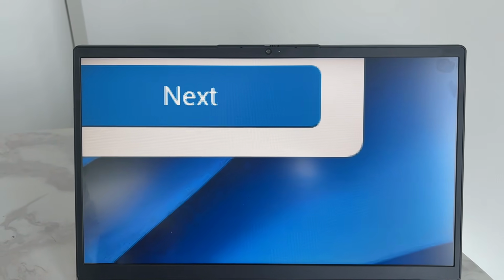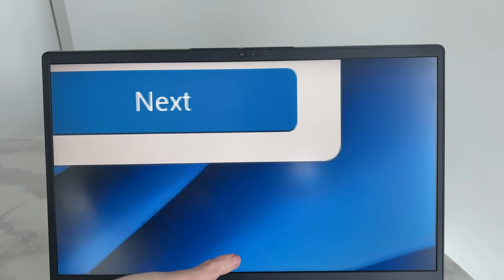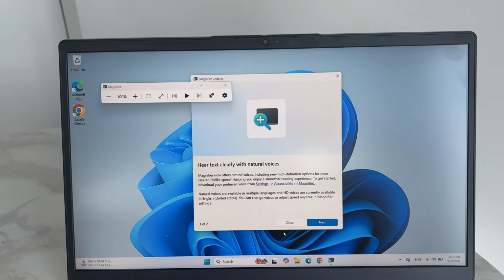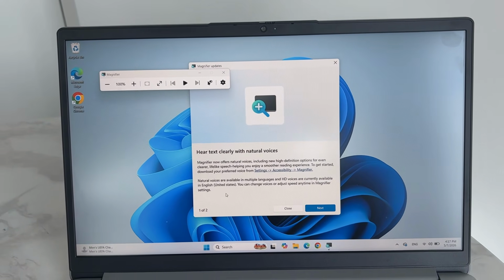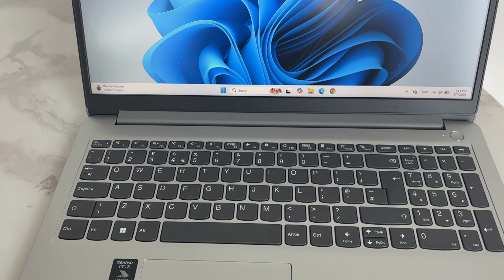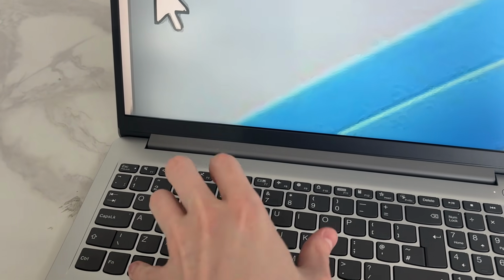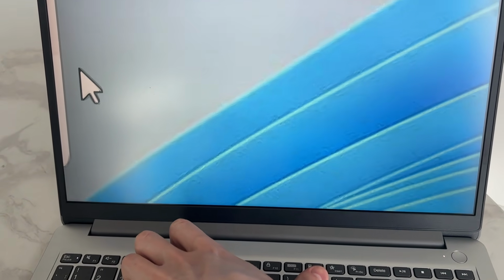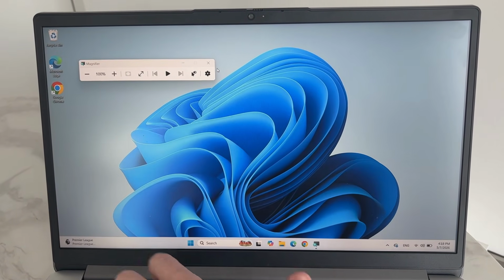How To Zoom In & Out On Laptop Screen - Step By Step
Learn how to zoom in and zoom out on laptop screen in this video.

GuideRealm